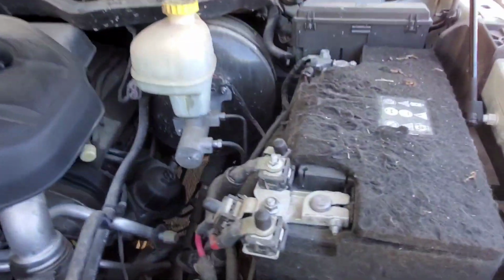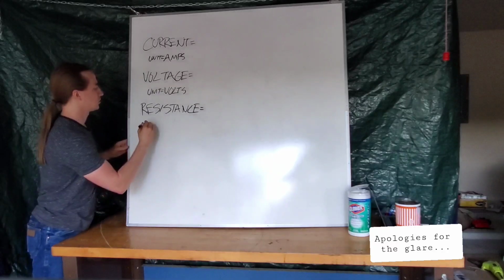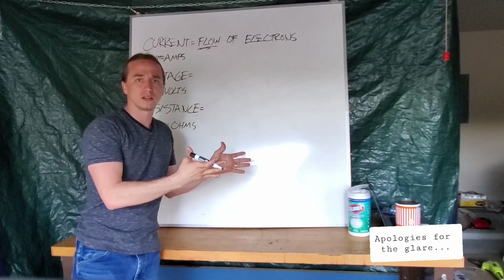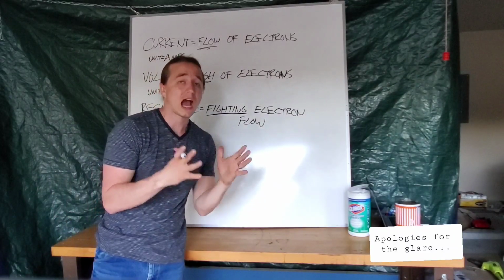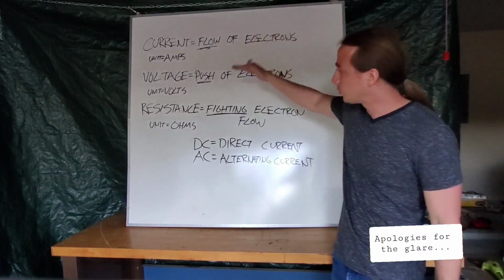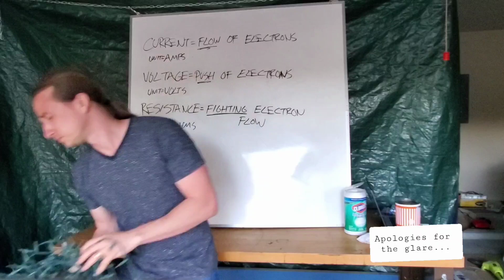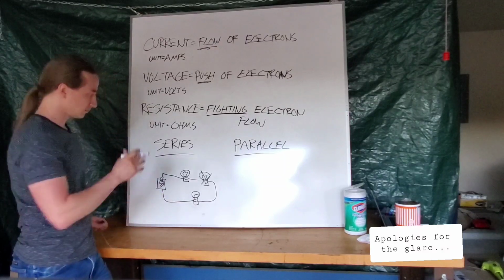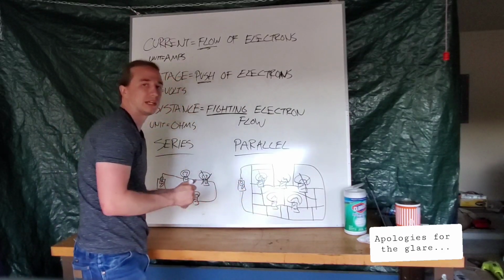Electric Feels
Electricity basics and hands on circuit demo!